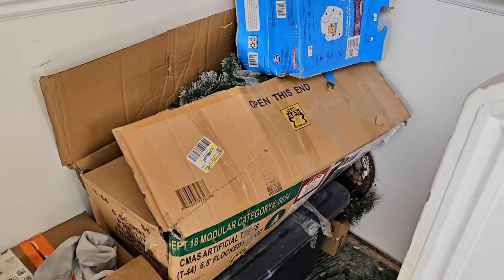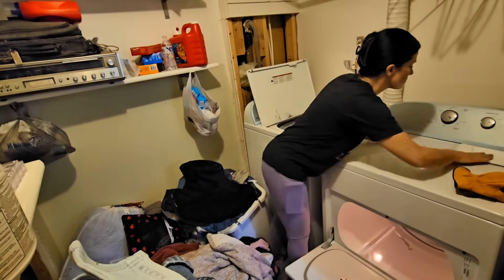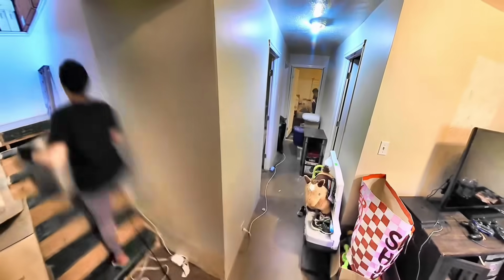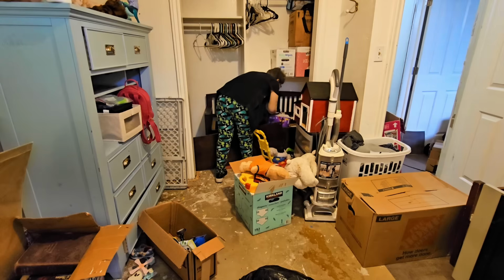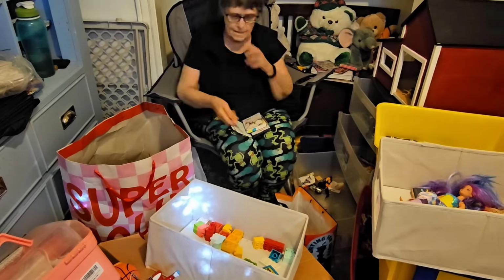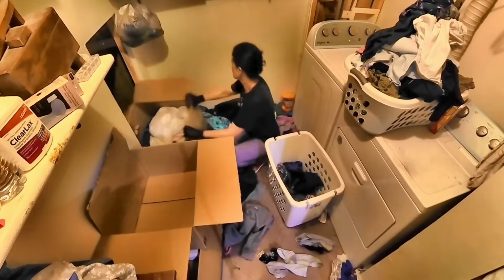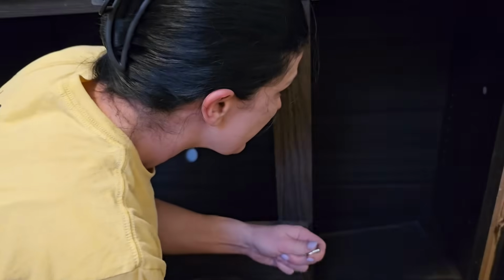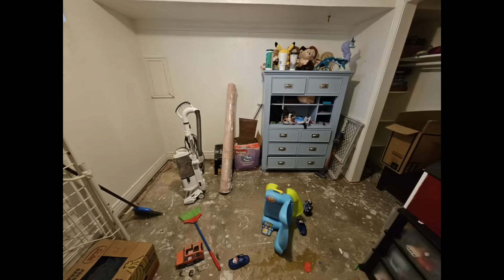Where to Start When Everything is Overwhelming | Helping a Family Get a Handle on Things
Don't know where to start in an overwhelming mess? Neither did Angela. She and her family have been living in complete chaos for months and needed some help and guidance to get things in order. My mom and I helped to kickstart the process and then I leave Angela with some tips and suggestions on how to keep up the momentum, which I will also share with you at the end of this video.

🌸 Keep “A Beautiful Mess” Going Strong! 🌸
I clean for free to help people who are overwhelmed or struggling — and this community makes that possible. If you’d like to be part of keeping it alive, here are a few ways to help:

(Get exclusive perks, behind-the-scenes extras, and extra videos!)

Every comment, share, and word of encouragement helps more than you know. Thank you for being part of this messy, meaningful journey. 💗

00:00 Coming up in this video...
00:38 About the family we are helping
03:40 Let's get some of this out of here!
06:53 What are we doing with all this laundry?
07:21 We find a fun hat
10:13 The chaos at the storage unit
10:58 Back at the house
13:17 Hanger art
14:15 How do we know what to work on?
15:57 Thank you to my channel members
17:09 The randomness in the boxes
20:12 I'm a Barbie Girl
20:36 My mom can't get up
21:07 Peek inside the boxes
21:39 This is what happens when I get my second wind
23:16 My mom is making assumptions
24:20 Prank on my mom
24:35 Riding a stubby horse
25:58 My mom talks to toys
26:46 Update on laundry room
27:38 Sorting Barbie dolls and other toys
28:03 Conversation with Angela
31:12 We find another fun hat
33:00 Transferring stuff to smaller boxes
33:14 My mom loses her cool
34:25 Did we find another hat?
34:51 My mom finds a prosthetic arm
35:57 Which Ninja Turtle is this?
36:20 Ummm...I don't think that's food
37:11 My mom is having too much fun with these toys
38:27 Update on laundry room
39:30 Sorting more toys
40:53 Sweeping the laundry room
42:11 How my mom has sorted the toys
43:34 End of first day
43:45 Coming back the next day to finish
44:58 My tips and suggestions for anyone in an overwhelming mess
49:17 Oops...broke the dresser
49:30 Fixing the dresser
50:03 What we left for Angela
50:18 Before/Afters